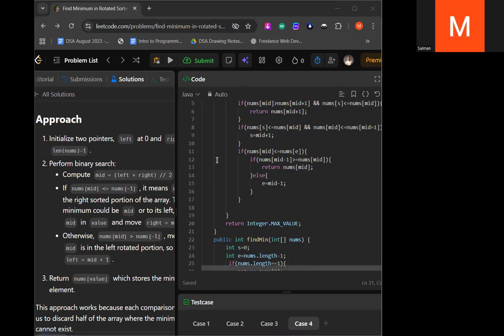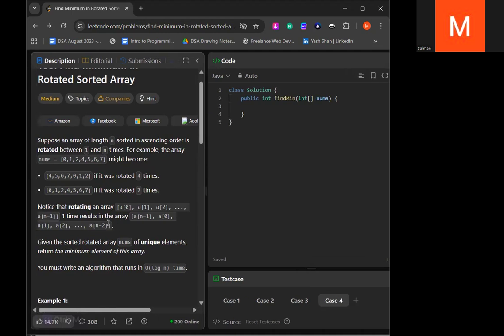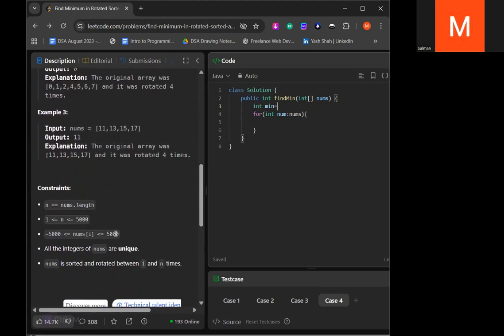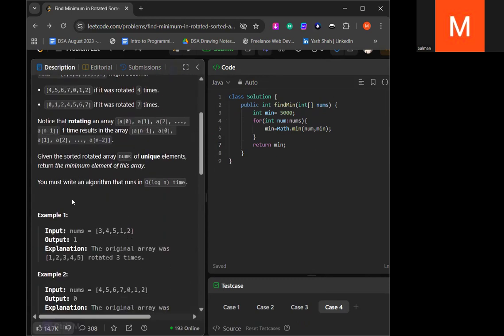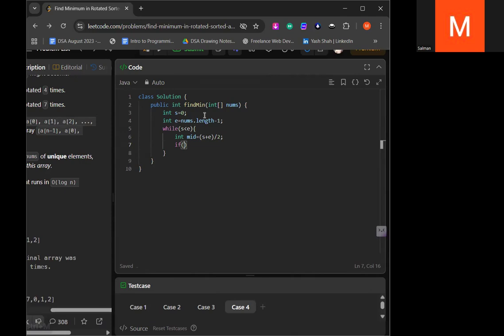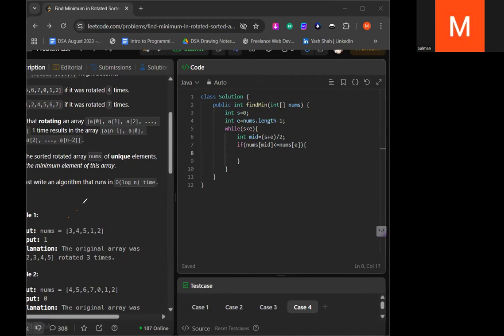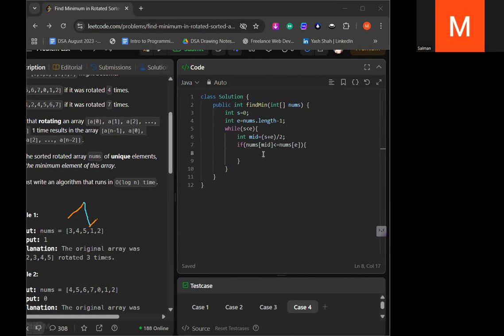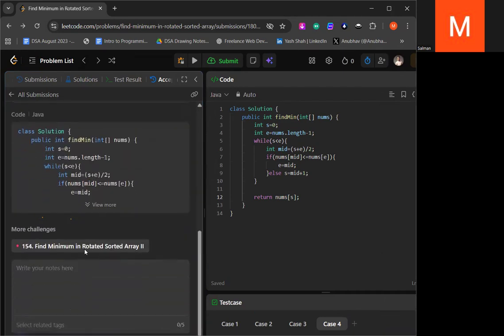🧠 Master Binary Search: Find Minimum in Rotated Sorted Array | LeetCode 153 Solution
Learn how to solve LeetCode 153: Find Minimum in Rotated Sorted Array using an efficient Binary Search approach!
In this video, I’ll break down the logic step-by-step — from understanding rotation to writing clean, optimal code.

🎯 What you’ll learn:

How to identify the pivot (minimum element) in a rotated array

Applying Binary Search to reduce time complexity to O(log n)

Common mistakes and edge cases explained clearly

💻 Tech Covered: Binary Search, Array Manipulation, Algorithm Optimization

🔥 Timestamps:
00:00 – Problem Overview
01:20 – Understanding the Rotation
03:15 – Binary Search Logic
06:00 – Code Implementation
08:00 – Edge Cases & Summary